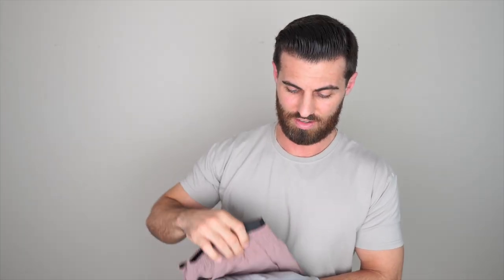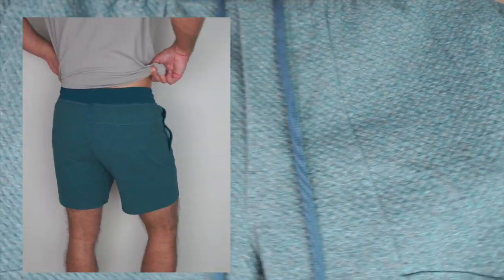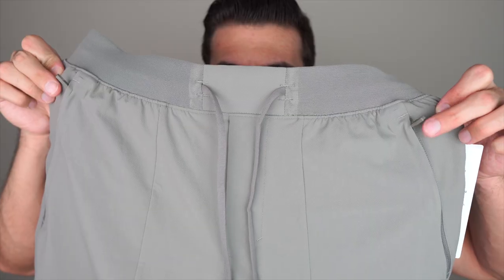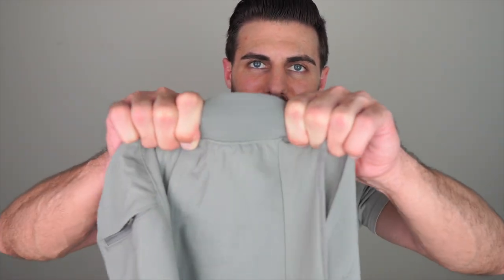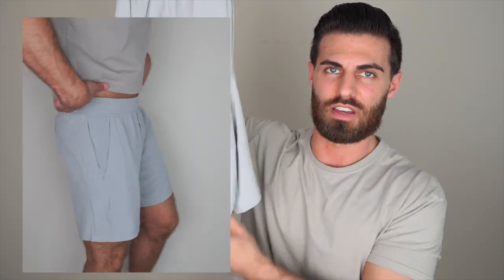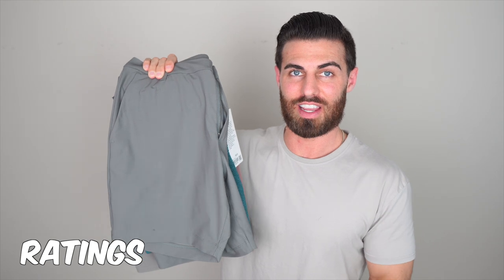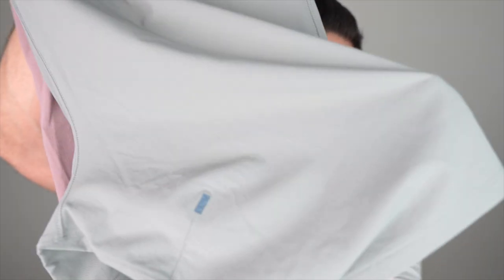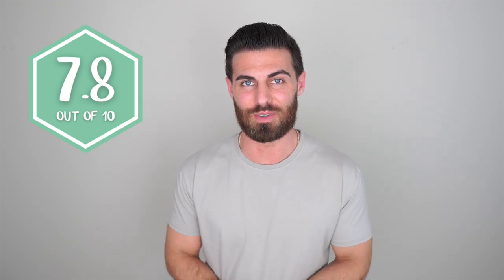Ranking Lululemon Shorts from Best to Worst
Commission Short Classic 7” (Grey Sage)

At Ease Short 7” (Heathered Green Jasper)

License To Train 7” (Carbon Dust)

Bowline 8” (Twilight Rose)

Pace Breaker Shorts 7” (Seal Grey)

Drysense Short Sleeve Shirt (Grey Sage)

Lighting:
Camera:
Best Picture/Video Lens I use for everything:
Best Budget Tripod:
Grey Wooden Hangers: